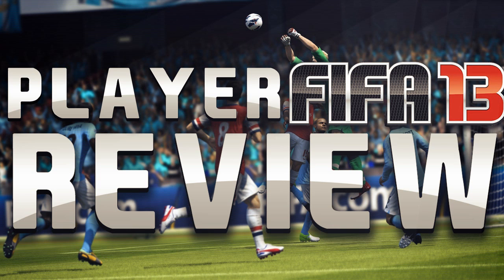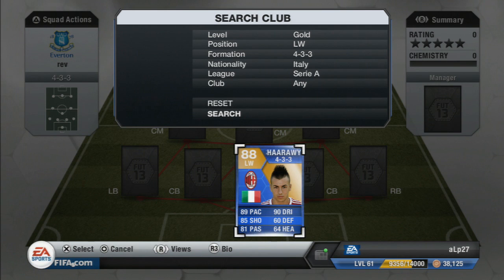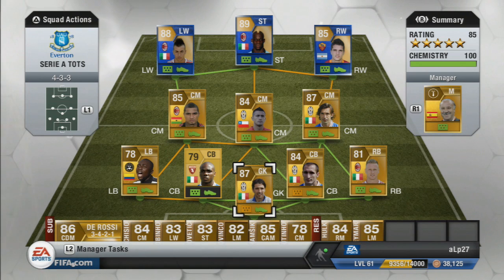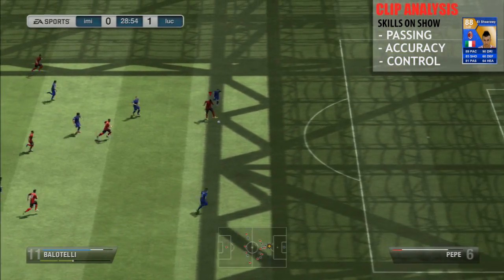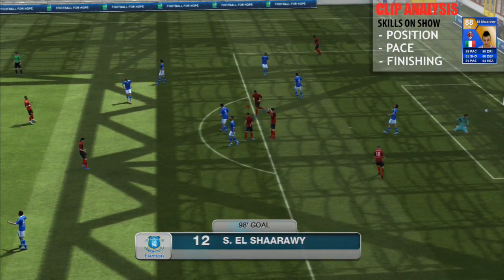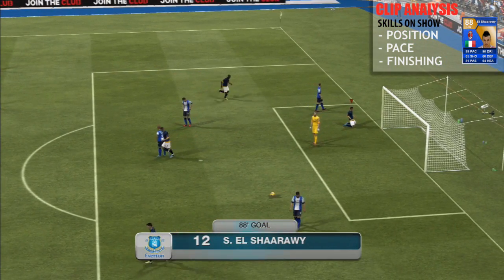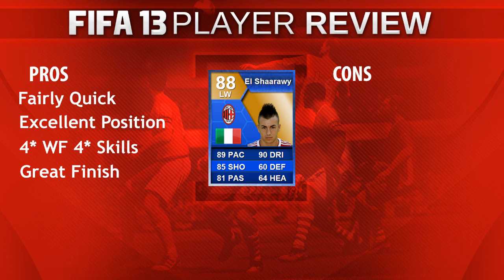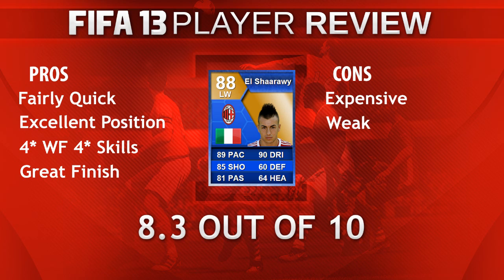FIFA 13 - TOTS EL SHAARAWY Review - Stats, Goals and Analysis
Hey Guys,

Today I'm bringing you my next TOTS player review and its TOTS EL SHAARAWY from Milan!!  It includes Stats, gameplay, goals and more!!

Can we smash 400 likes, thanks!!

Thanks for all the support, comments, likes and subs.

aLp

UFO! - It's A Trap